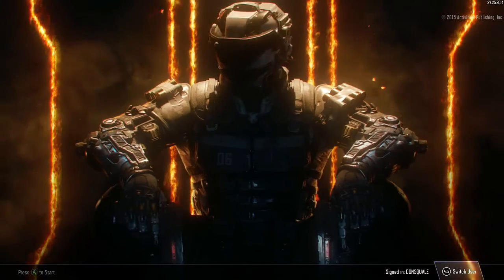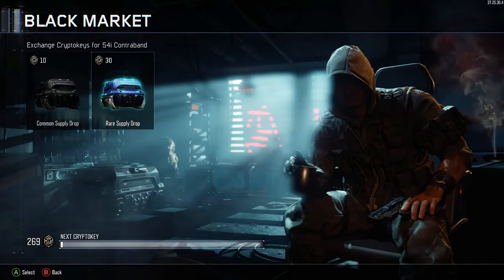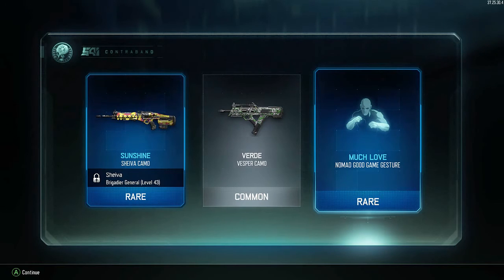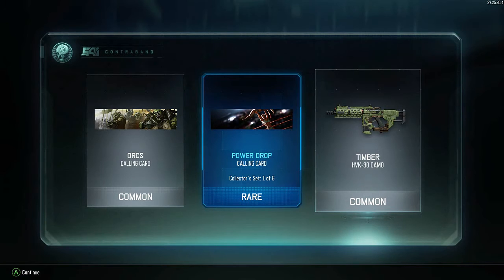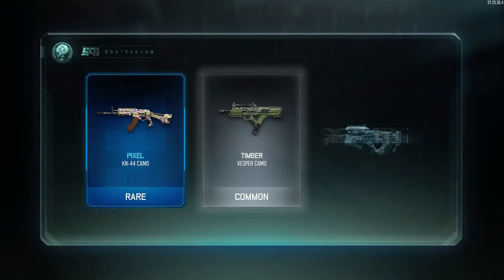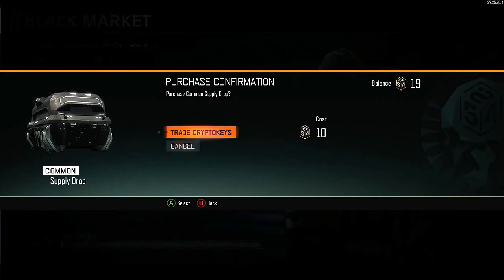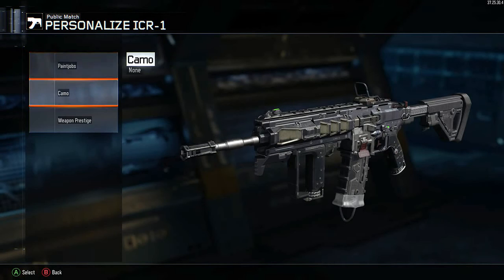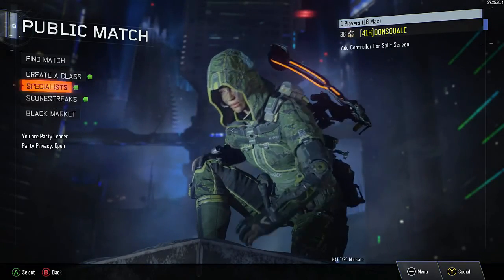MASSIVE Crypto Keys Supply Drop (EPIC CAMO HAUL) Black Ops 3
Whats up guys in this one I bring you with me for my massive 250 crypto key supply drop haul in call of duty black ops 3. Complete with tons of sick camos, logos and more.